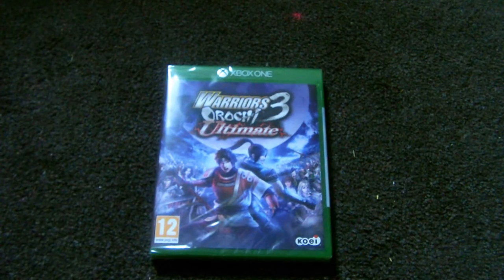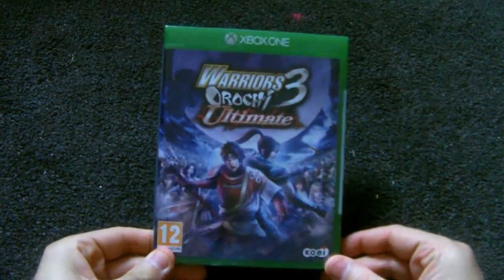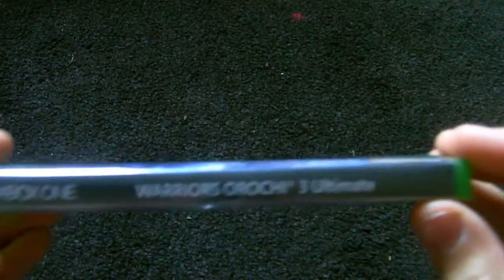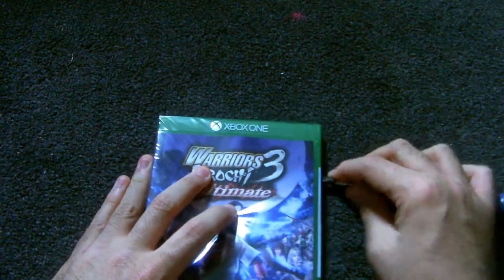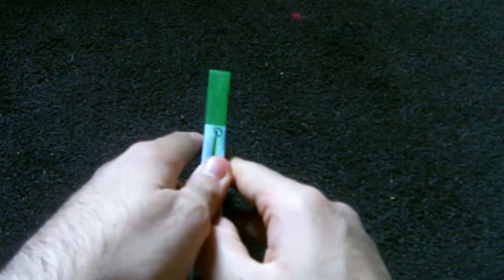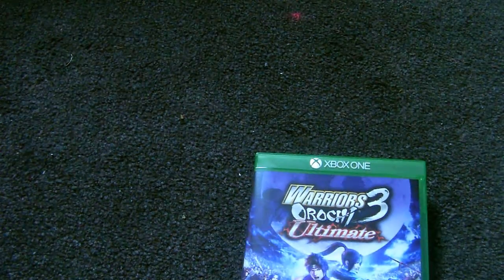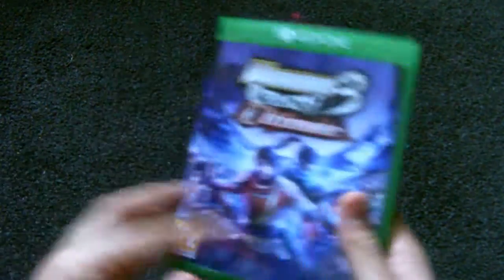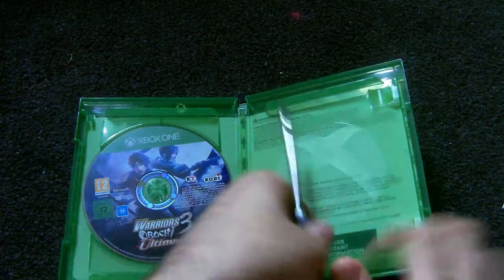Warrior's Orochi 3 Ultimate Unboxing (XboxOne)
Please Like, Subb and Comment It means The World to me Thanks :)